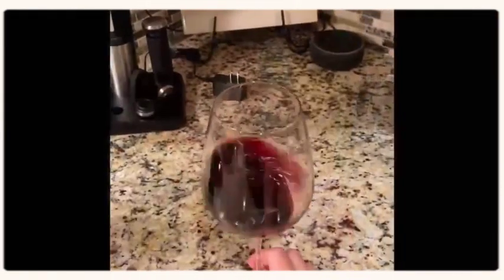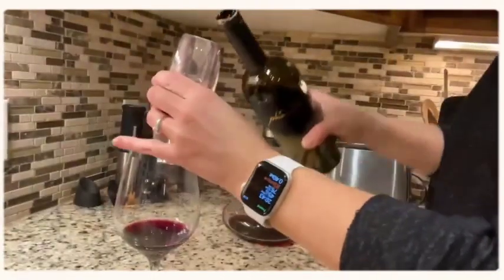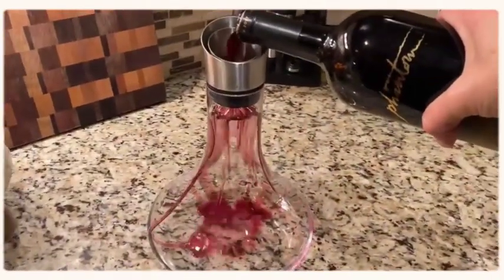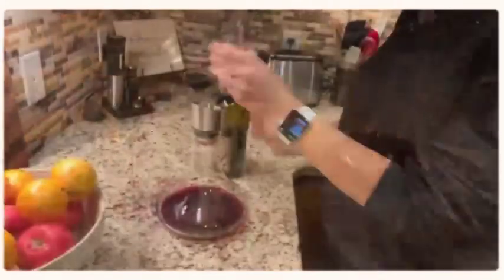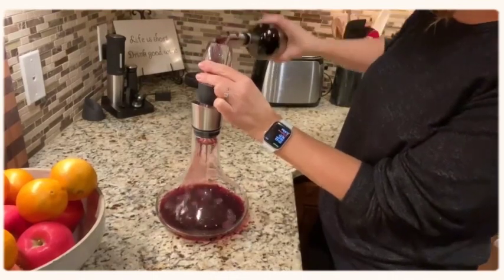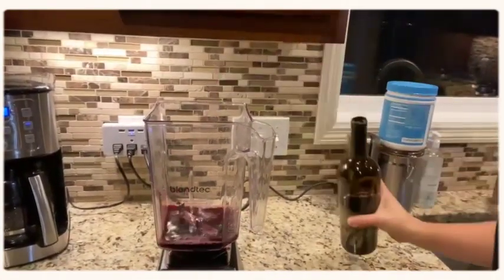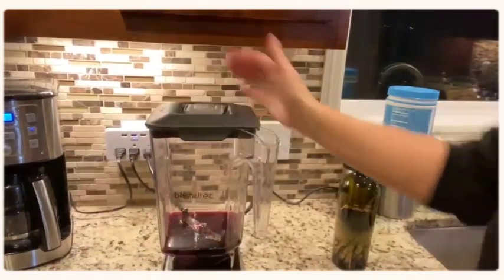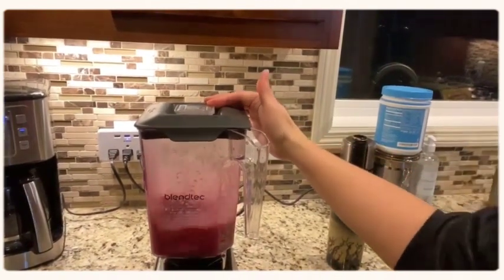Things we love Wine Aerators